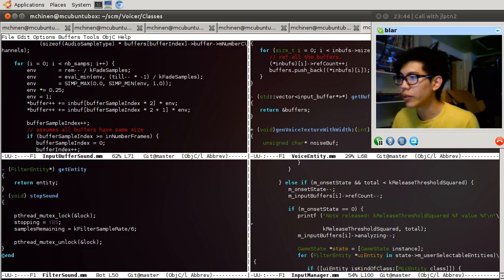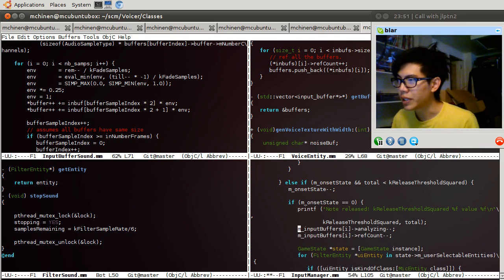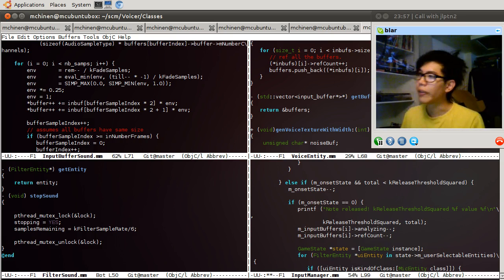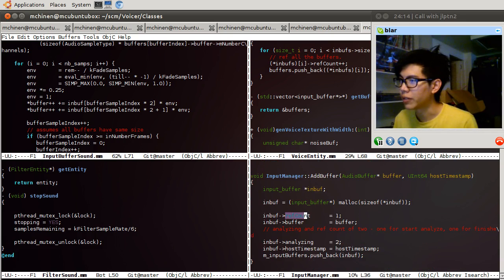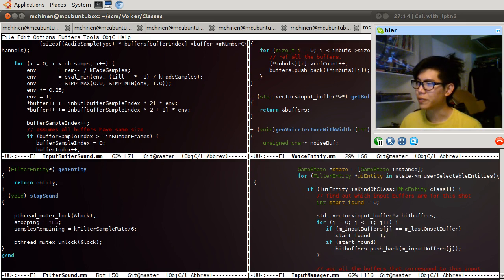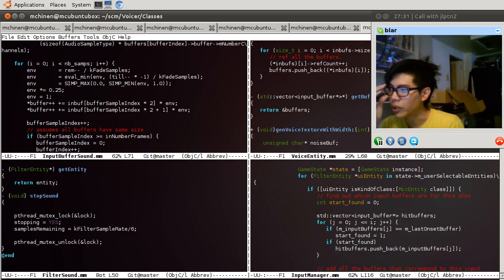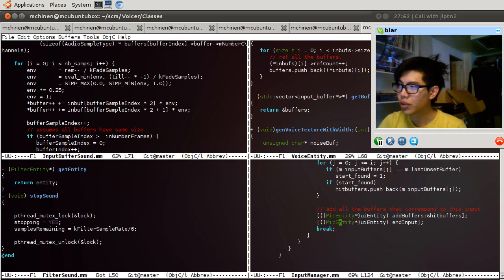004_02 iOS/iPhone Audio Programming Stream of Consciousness